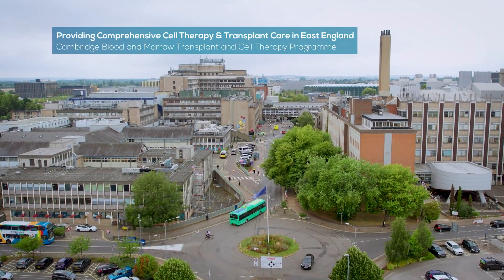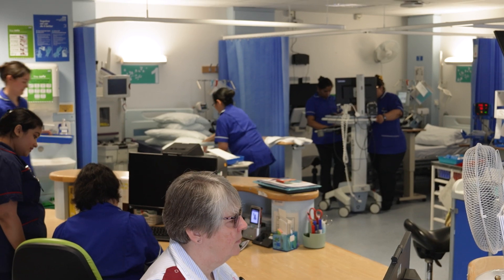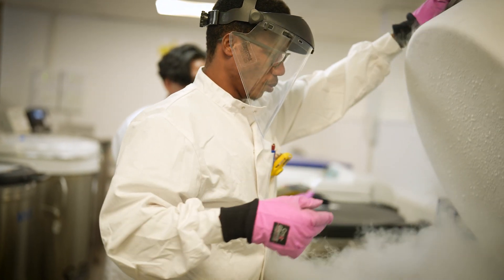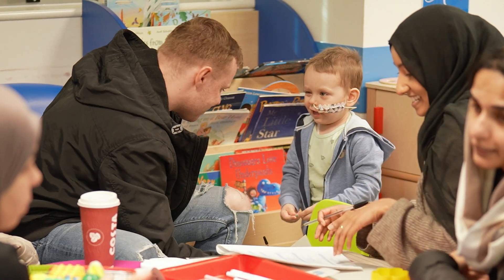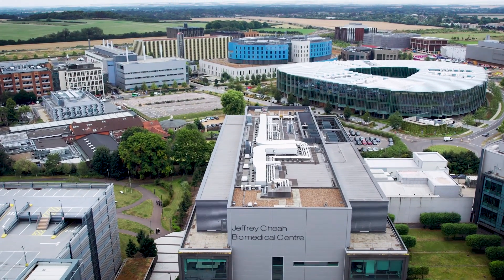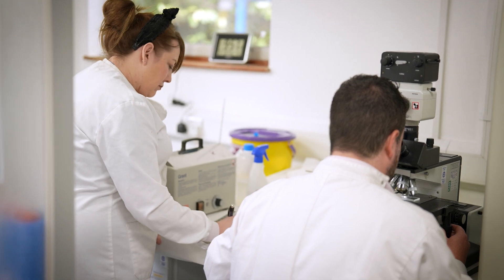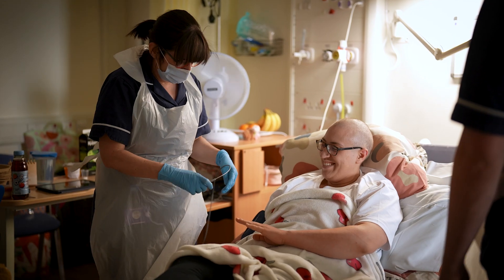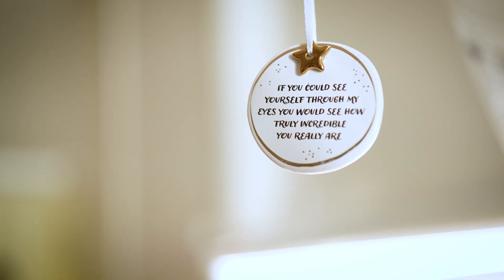Advancing Cell Therapy &Transplant Care - Cambridge Blood & Marrow Transplant & Cell Therapy Program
Cambridge University Hospitals (CUH), which includes the Haematology/Apheresis teams and the Cambridge Cellular Therapy Laboratory (CCTL), provides a comprehensive service for cancer treatment. The center offers high-dose therapy with bone marrow and peripheral blood stem-cell support, along with a dedicated outpatient department equipped with day-case facilities for patients undergoing transfusion, chemotherapy, and apheresis.

The center has an integrated adult and paediatric team that delivers a full haematopoietic transplant and cell therapy service, including autologous and allogeneic transplants for both adults and children, as well as CAR T-cell therapies and innovative clinical trials. The CCTL is capable of manufacturing GMP-grade therapeutic cellular products.

CUH serves Cambridge, Cambridgeshire, and the wider East of England region, including an outreach service in Ipswich.